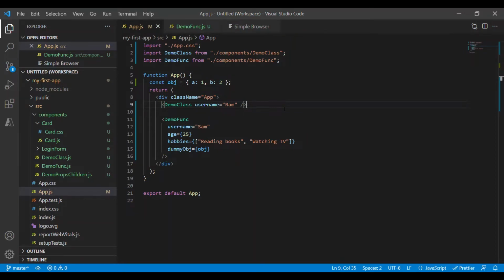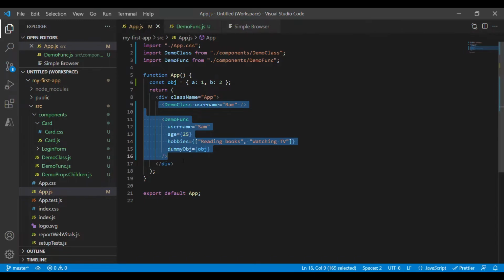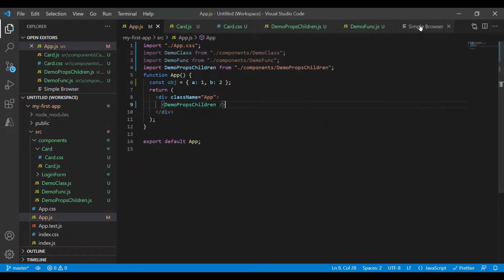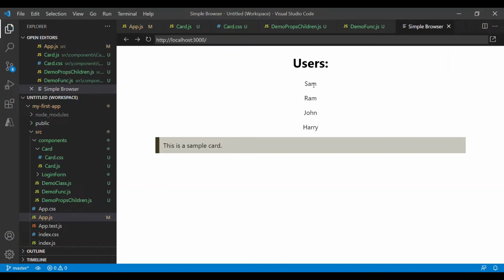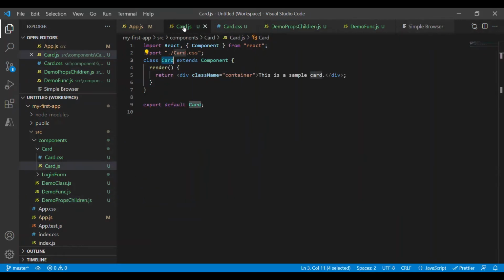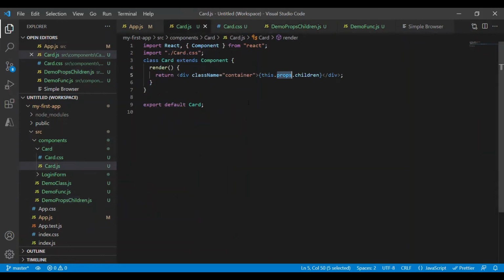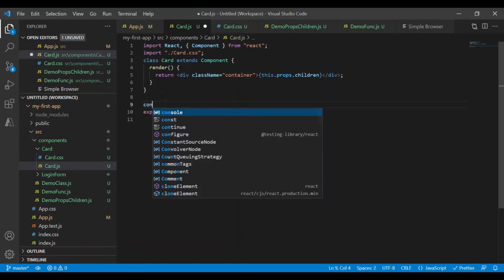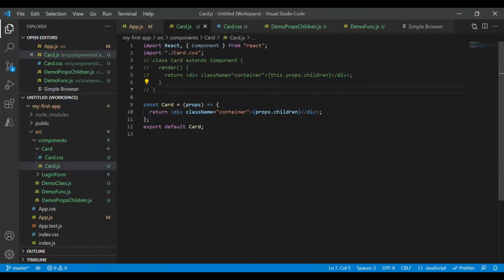[5] React JS | props.children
This video explains what is props.children and how to use it in class-based and functional components.